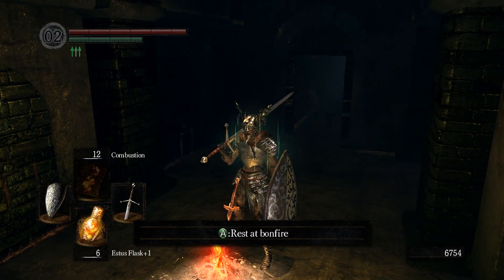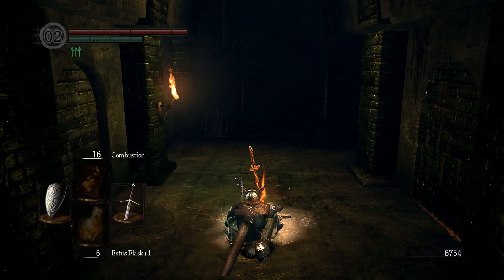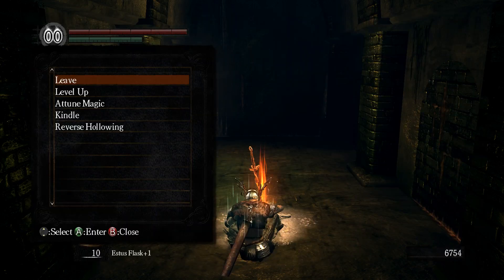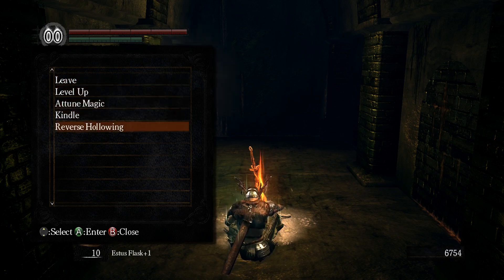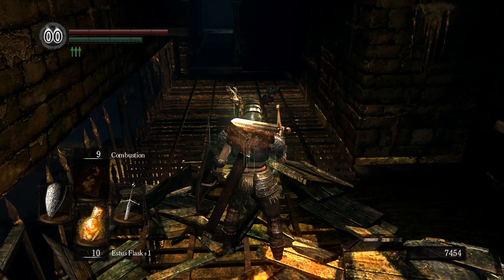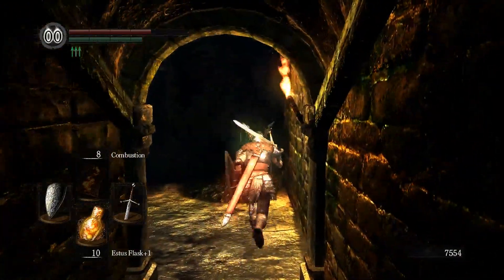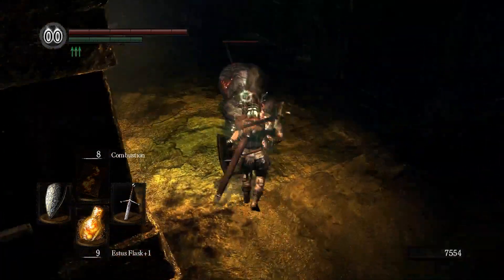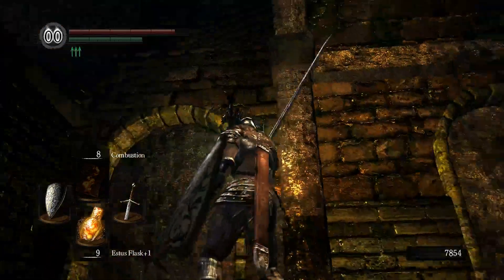Dark Souls 1 Blind Playthrough - Part 35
Kylie maps out some of the depths, encounters a dark spirit, then tries out a new game mechanic!